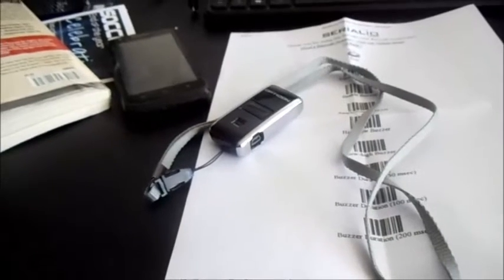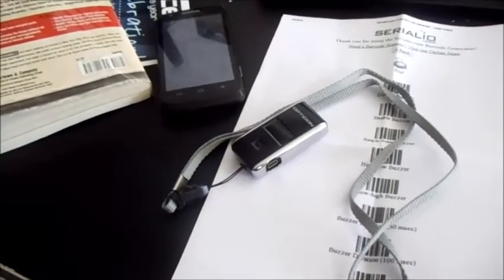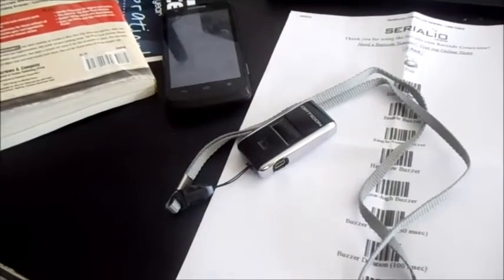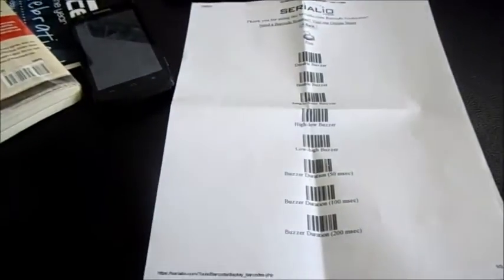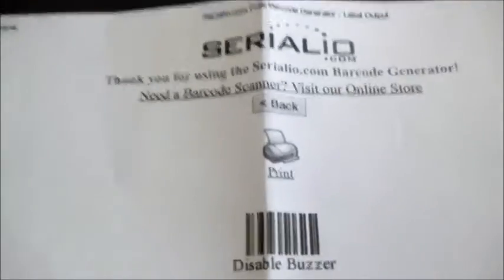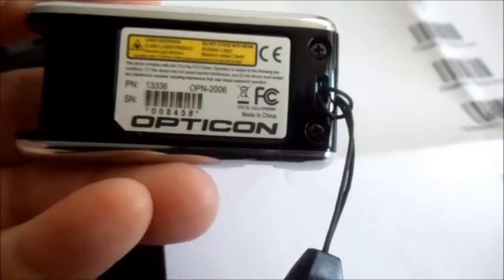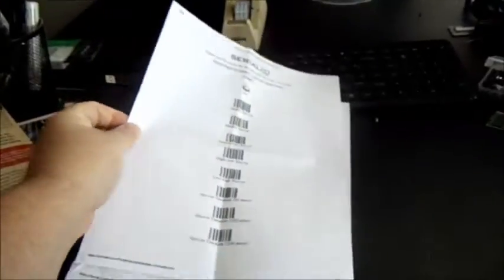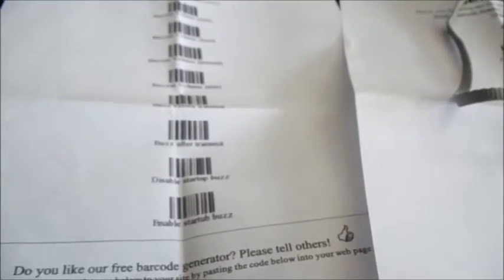How to Adjust Mute Volume Opticon ScanFob Scanner (print Barcodes Android Iphone OPN-2006 OPN-2005)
Stop the beeping beep!! lol

OPN-2002 OPN-4000i OPN2006-SF OPN2006 OPN-2006 OPN2005-SF scanfob opn-2002 opn-2003 opn-2004 opn-2007 opn-2000 opn2000 opn-2005 B00MMIZ5F8 Ipad USB 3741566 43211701 OPN-2006-SF codes 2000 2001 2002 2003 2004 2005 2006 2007